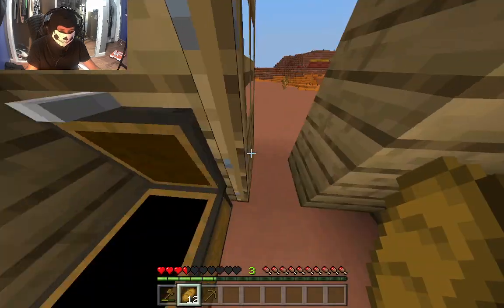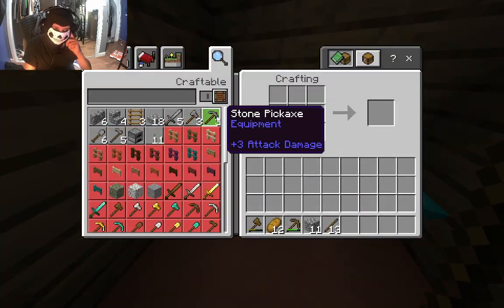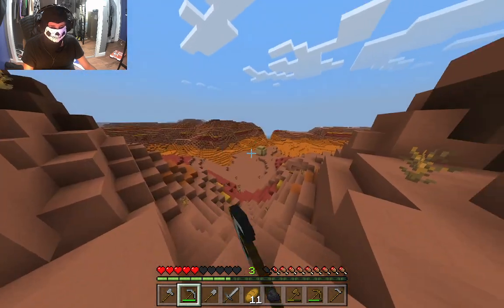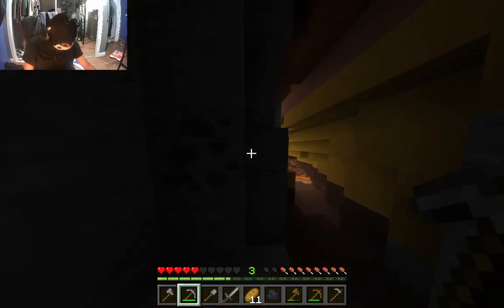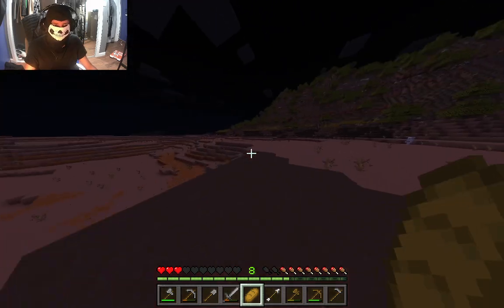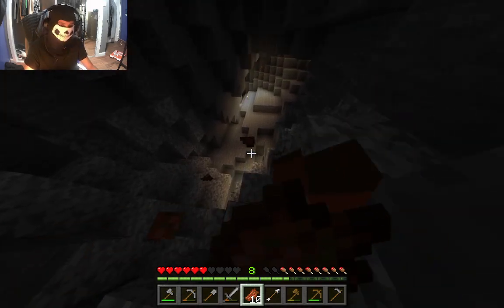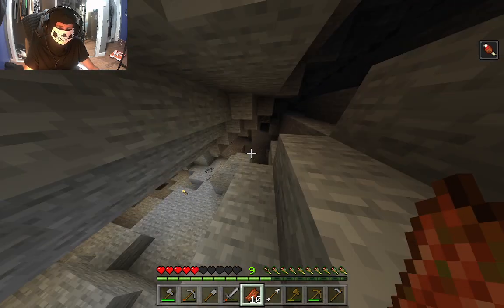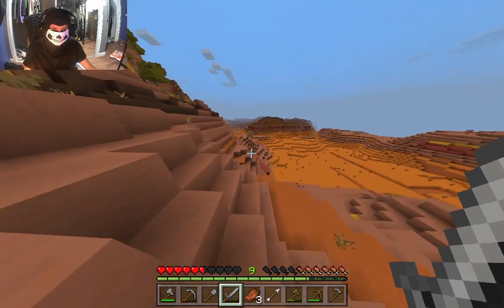Iron secured (Minecraft pt2)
I played Minecraft today again! Like and sub for more!